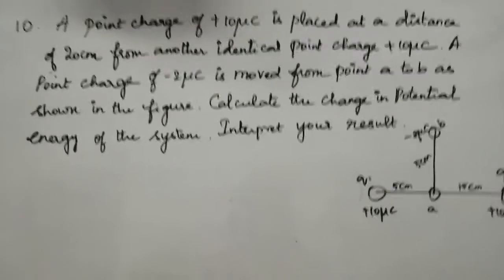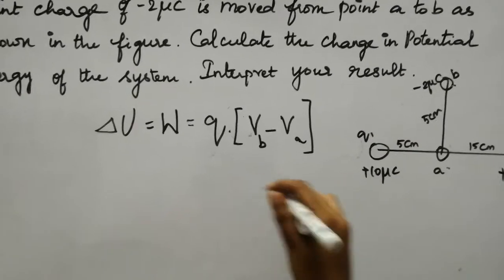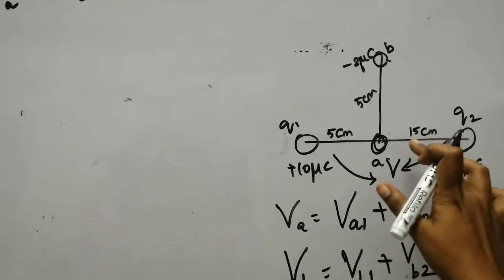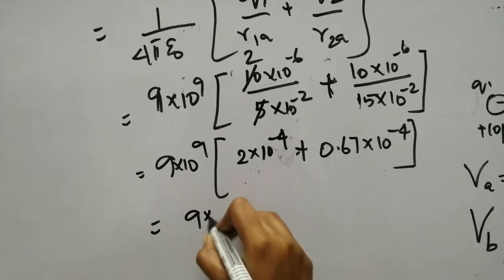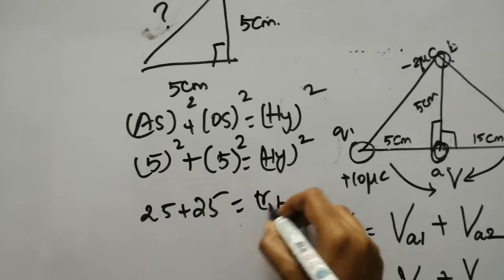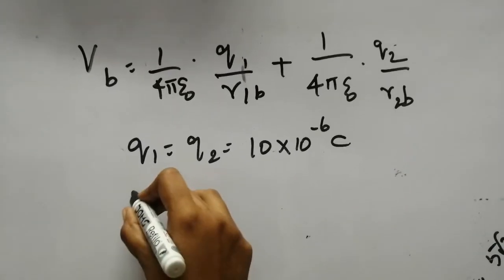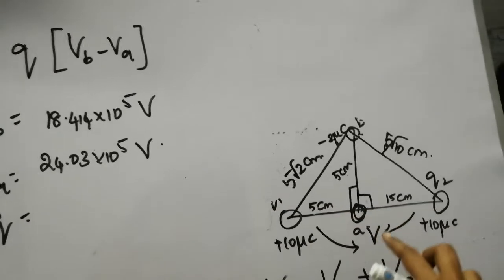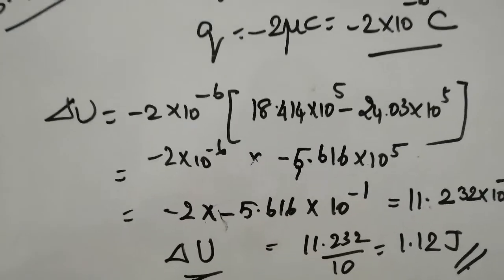Electrostatics book back exercise problem 10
A point charge of +10 µC is placed at a distance of 20 cm from another identical point charge of +10 µC. A point charge of -2 µC is moved from point a to b as shown in the figure. Calculate the change in potential energy of the system? Interpret your result.